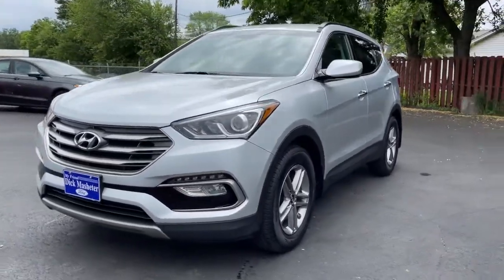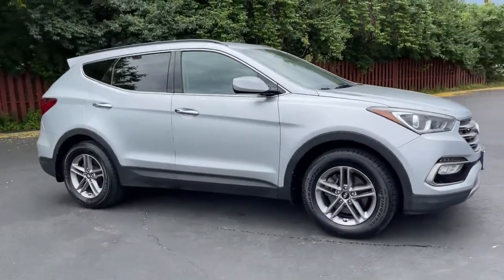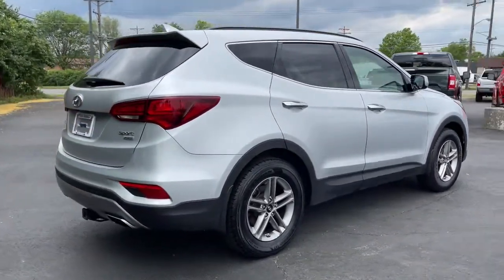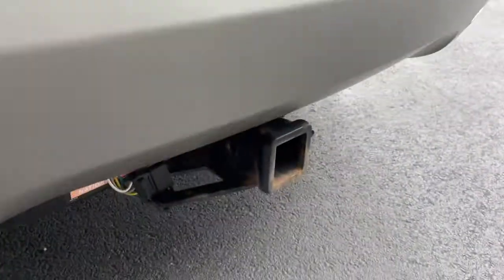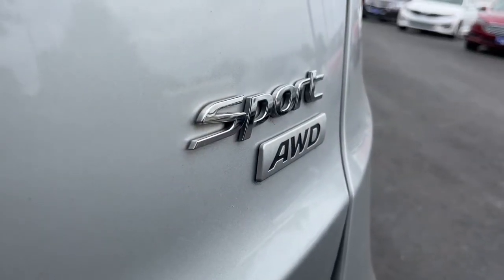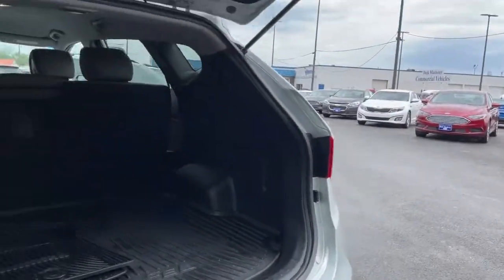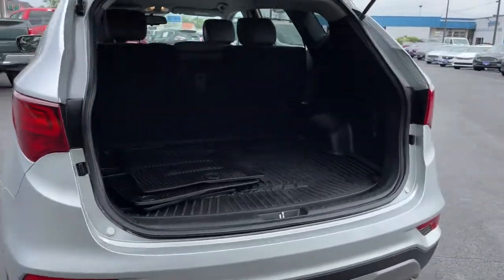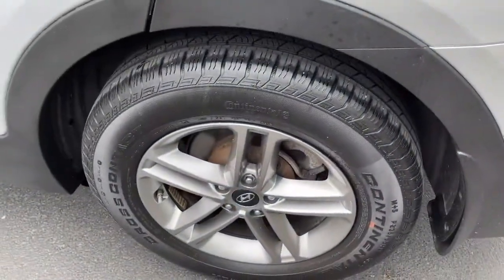2017 Hyundai Santa Fe Sport Columbus, Reynoldsburg, Westerville, Dayton, Springfield, OH 9942B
Sparkling Silver Used 2017 Hyundai Santa Fe Sport available in Columbus, Ohio at Dick Masheter Ford. Servicing the Reynoldsburg, Westerville, Dayton, Springfield, OH area.
Used:
New:
2017 Hyundai Santa Fe Sport 2.4L - Stock#: 9942B - VIN#: 5XYZUDLB0HG494141